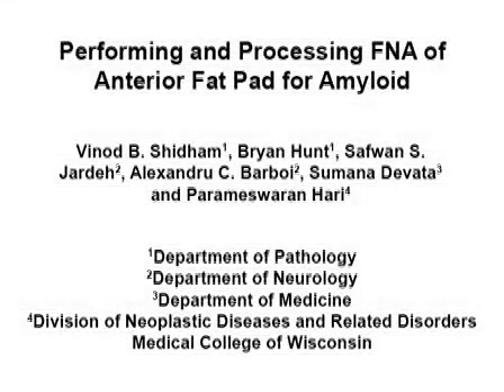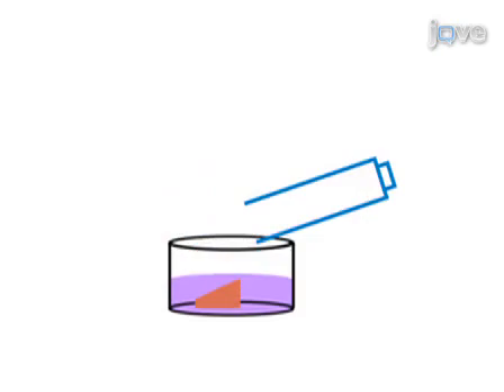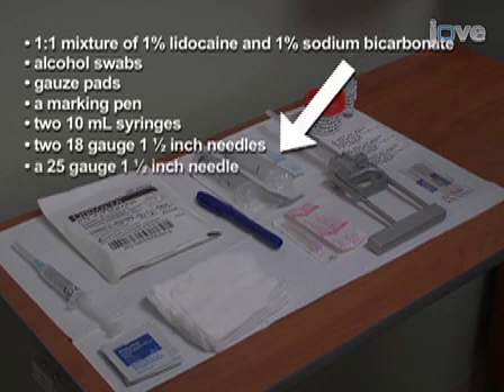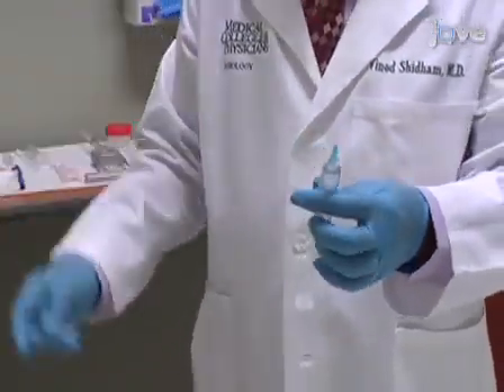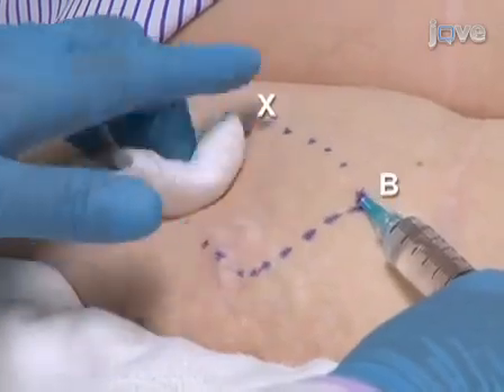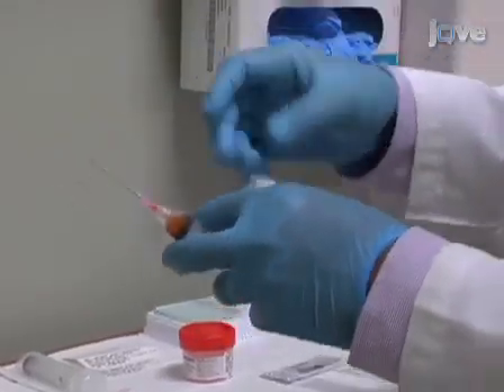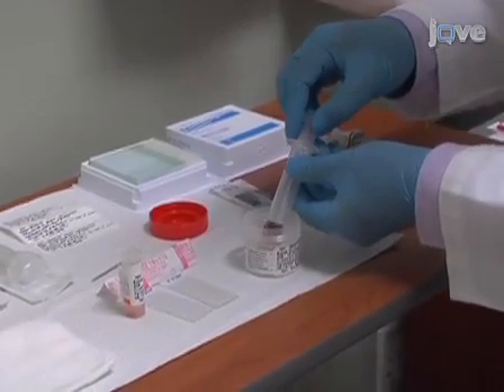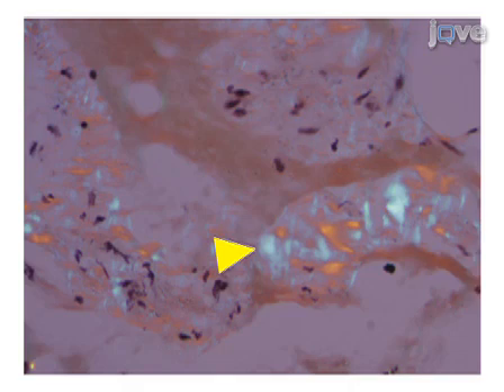ُExecution of fine needle aspiration (FNA) from the anterior fat pad for amyloid evaluation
The execution and analysis of fine needle aspiration (FNA) from the anterior fat pad for the purpose of diagnosing amyloidosis involves a meticulous and systematic approach that is crucial for achieving accurate diagnostic outcomes. This procedure begins with the careful selection of the anterior fat pad, an area known for its accessibility and the likelihood of containing amyloid deposits. The clinician must ensure that the patient is positioned comfortably and that the area is properly prepared to minimize the risk of infection and to facilitate a successful aspiration.

Once the site is prepared, a fine needle is used to extract tissue samples from the anterior fat pad. This step requires precision and skill, as the clinician must navigate through the subcutaneous tissue to obtain an adequate sample without causing unnecessary trauma. The aspiration technique must be performed gently to avoid damaging the tissue and to ensure that the sample is representative of the underlying pathology. The collected aspirate is then placed into appropriate containers, often with a preservative solution, to maintain the integrity of the cells for subsequent analysis.

After the tissue samples are obtained, they undergo histopathological examination, which is a critical component of the diagnostic process. The samples are processed and stained using specific techniques that highlight amyloid deposits, such as Congo red staining, which is known for its ability to bind to amyloid fibrils. Under polarized light microscopy, these deposits exhibit a characteristic apple-green birefringence, which is a hallmark of amyloidosis. The histopathological evaluation not only allows for the identification of amyloid deposits but also provides valuable information regarding the tissue architecture, cellularity, and any associated inflammatory changes.